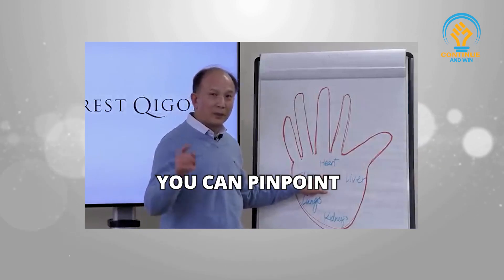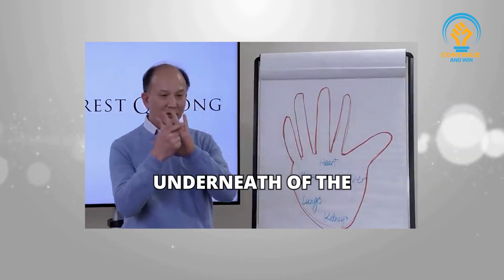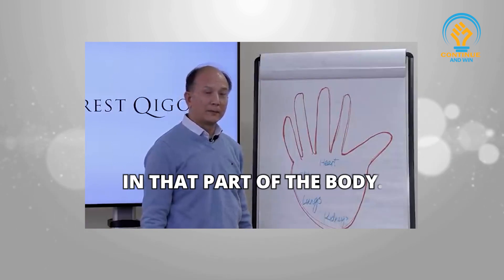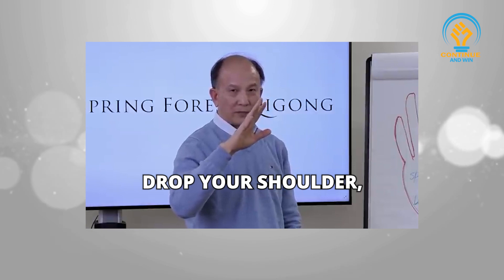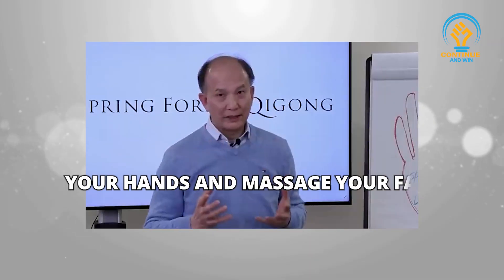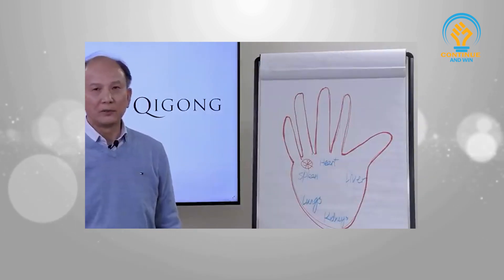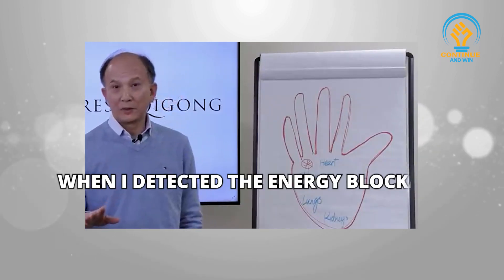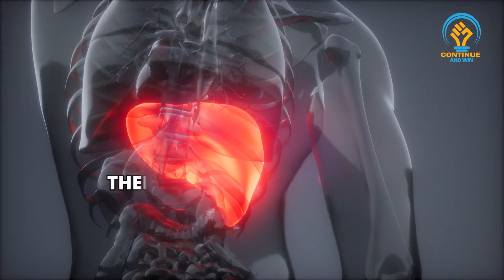Master Chunyi Lin | Detect Energy Blockages in just few Seconds -The Qigong Technique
Master Chunyi Lin this technique discussion about major  energy blockages and provided cure to Heal Completely in Just Few Seconds.

Special thanks to Qigong Master Chunyi Lin for providing this valuable content.

Speaker
Qigong Master Chunyi Lin (Healer and Wellness Coach)

 / springfo.  .

1)This video has no negative impact on the original works
2)This video is also for teaching and inspirational purposes.
3)It is not transformative in nature.